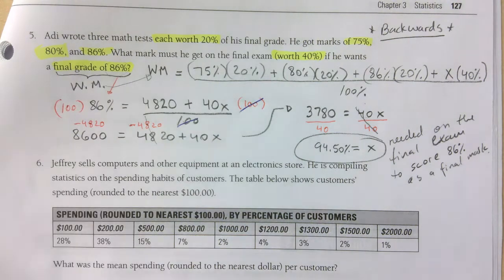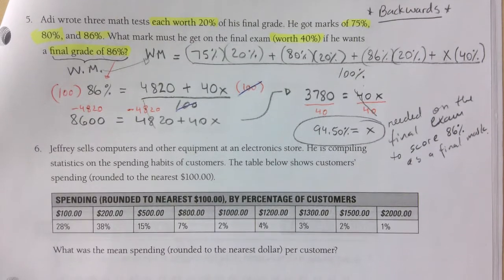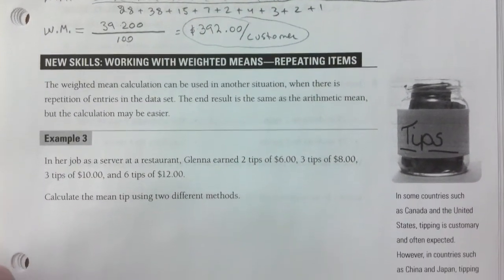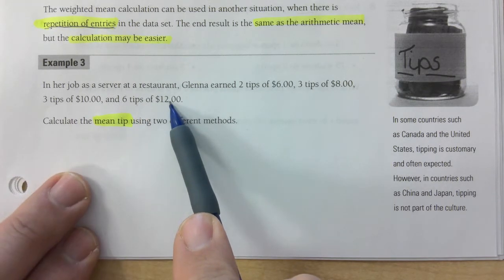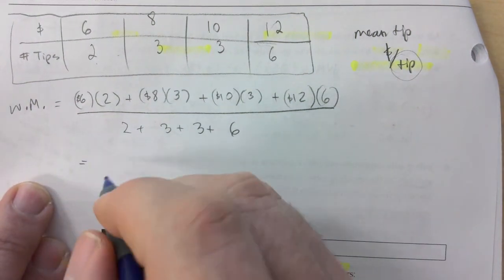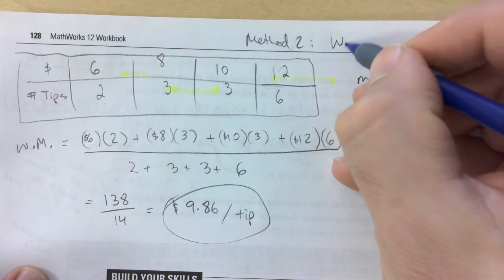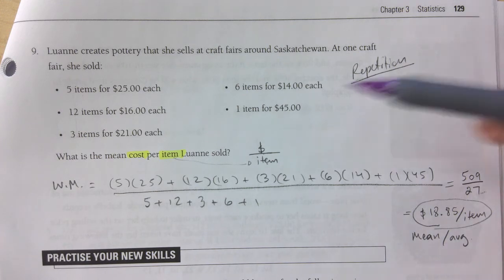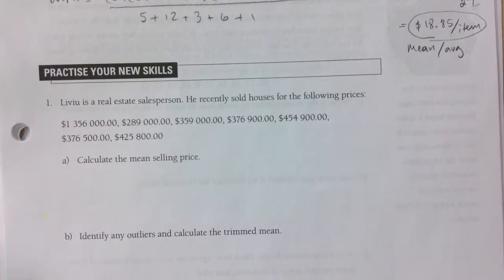ESMR4S WEIGHTED MEAN EXAMPLES